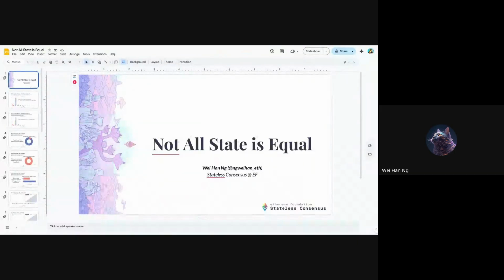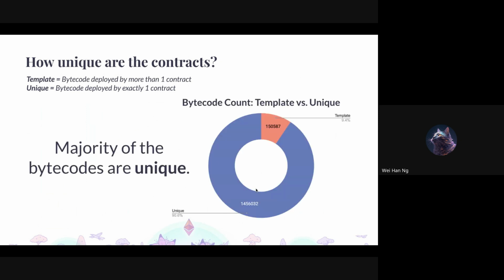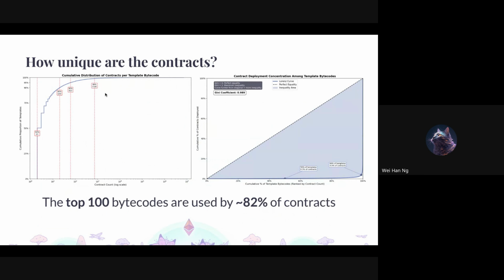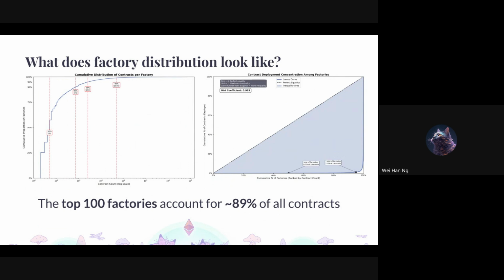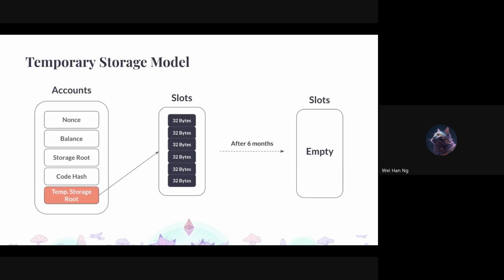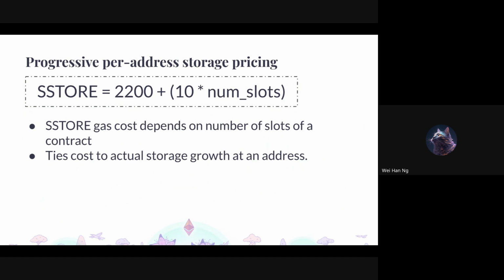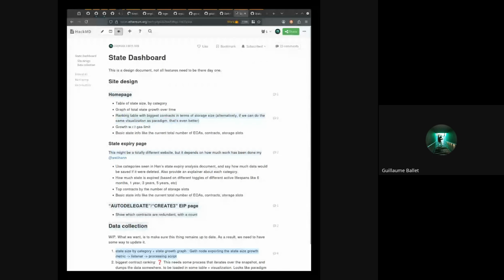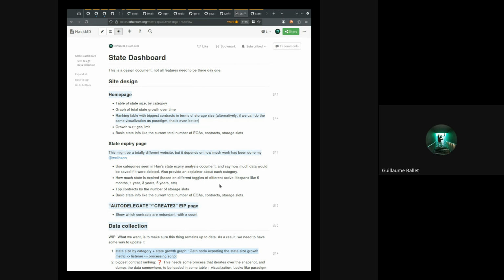Stateless Implementers Call #42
Sep 22, 2025, 15:00 UTC

00:00 Loading developers...
00:13 Stateless Implementers Call Intro
10:15 Analysis of Contract Code Uniqueness
16:28 Discussion on Storage Slot Usage and Ideas for Improvement
19:20 Improving User Experience: Contract Deployment Costs
21:55 Progressive Per Address Storage Pricing Discussion
27:53 Discussion on State Expiry and Slot Deletion Impact
32:35 Test Net Relaunch and Key Computation Format Discussion
37:08 Pre-image Generation and Transition Process Discussion
44:06 State Analyzer Panel and Dashboard Plans
47:02 Discussion on Metrics and Document Sharing
48:17 Conclusion and Next Meeting Plans